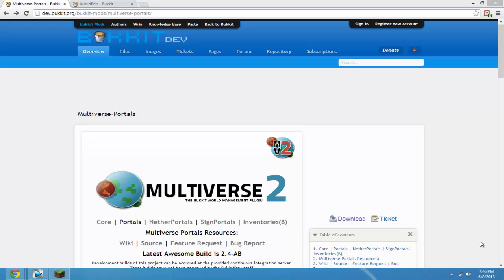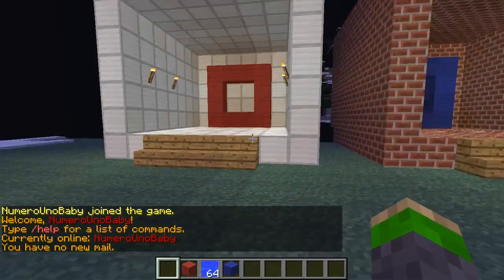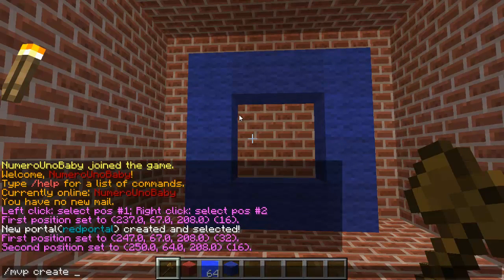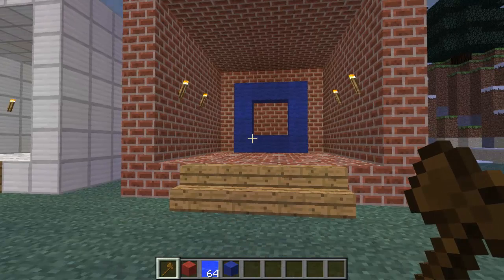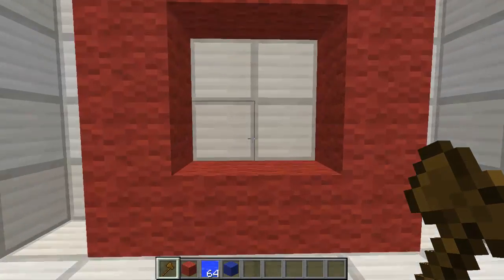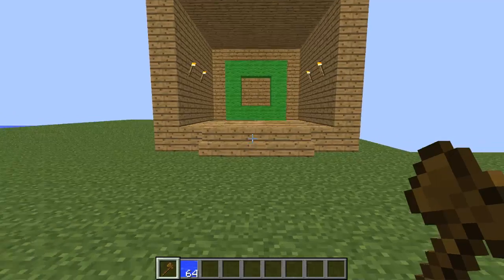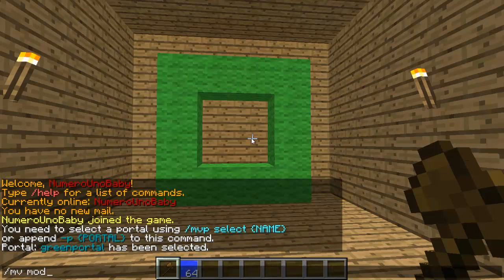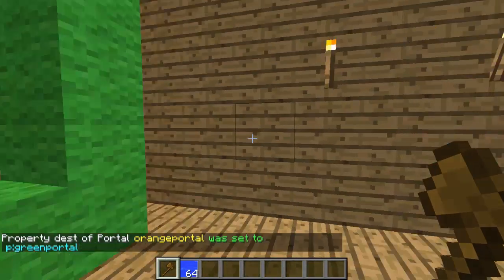How to create and link portals with Multiverse Portals!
I will show you how to create portals and link them between the same or different worlds.